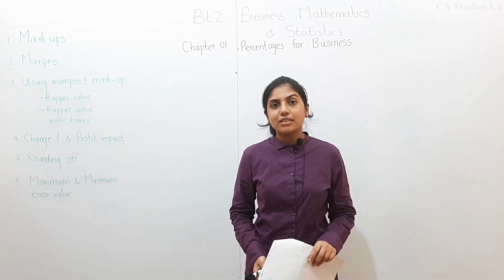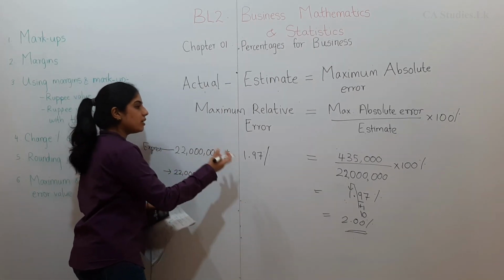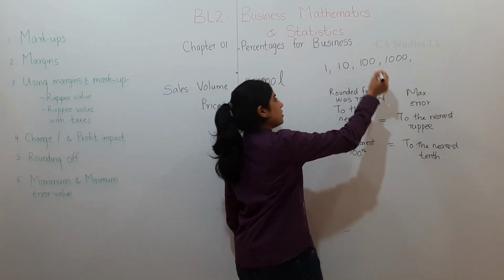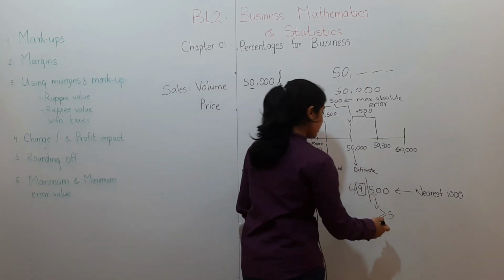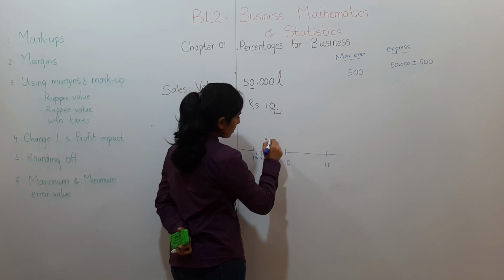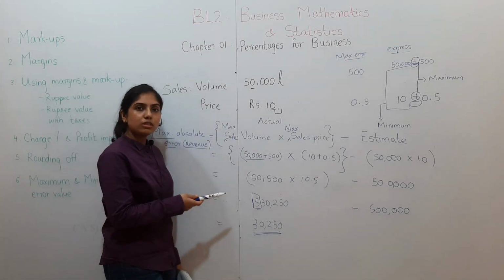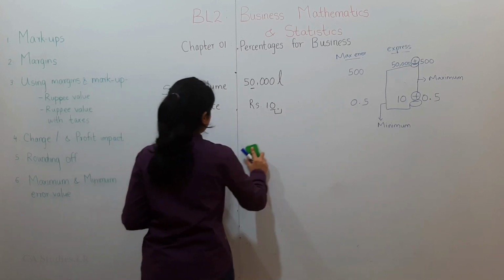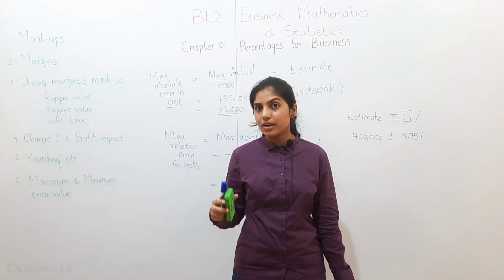01 BL2 English Part 04 Percentages for Business